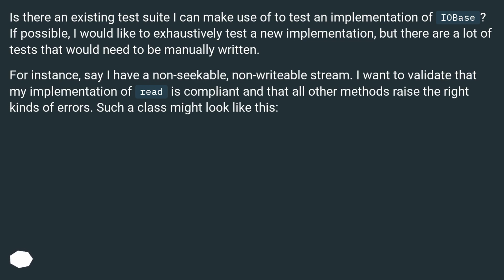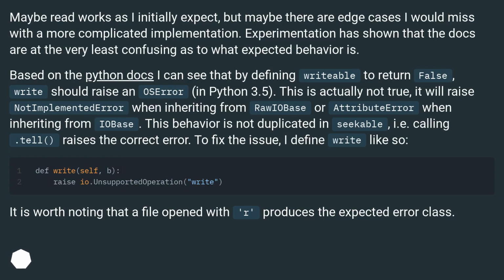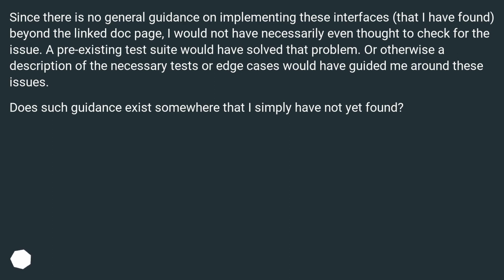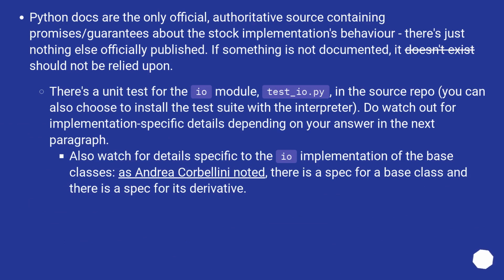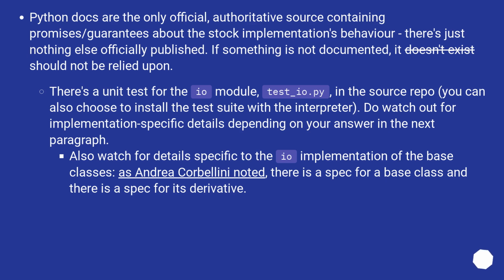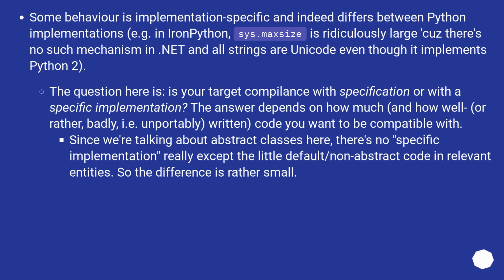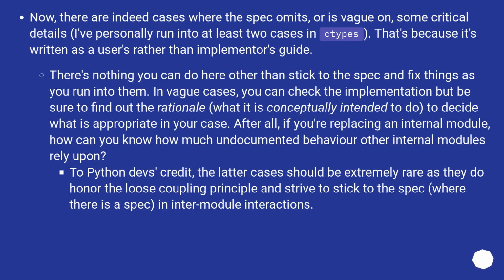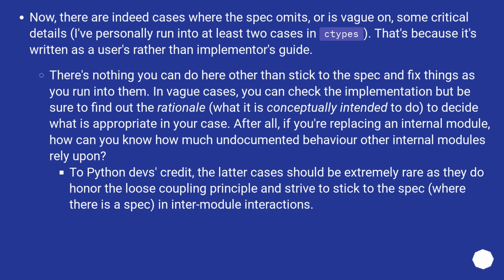How do I validate an implementation of python's IOBase?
Chapters
00:00 Question
02:18 Accepted answer (Score 2)
04:55 Thank you